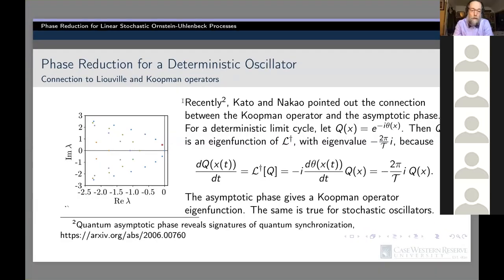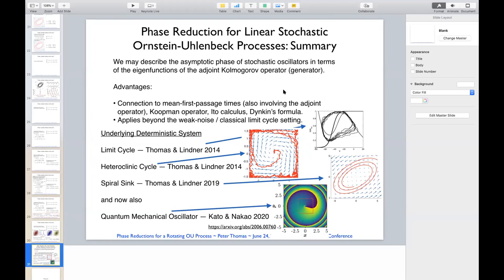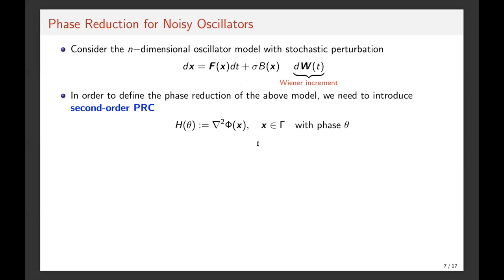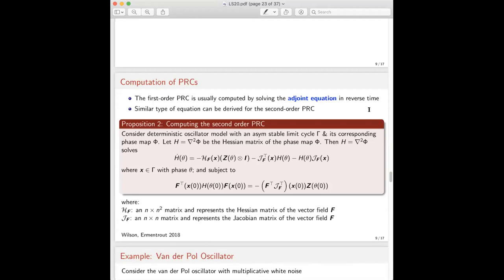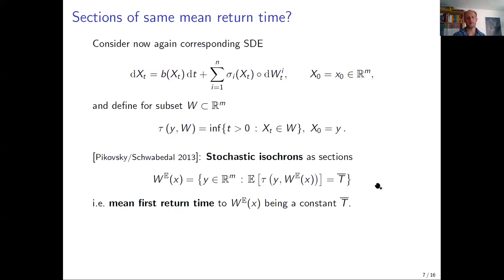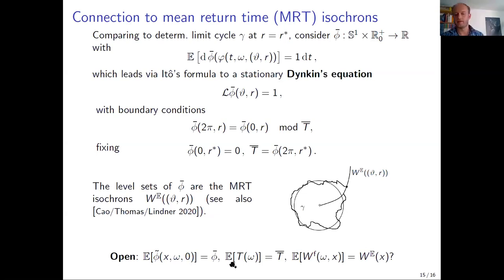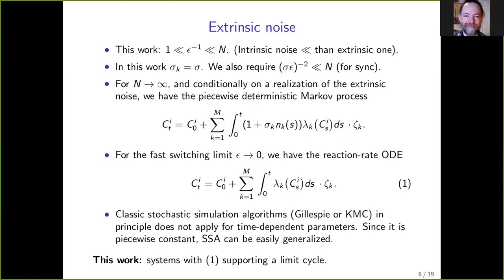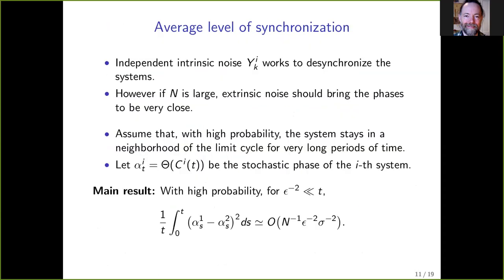Stochastic Oscillators in Biology Part I (SIAM Life Sciences 2020 Minisymposium)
- Phase Reduction for Linear Stochastic Ornstein-Uhlenbeck Processes

Peter J. Thomas, Case Western Reserve University, U.S.; Benjamin Lindner, Bernstein Center for Computational Neuroscience and Humboldt University, Berlin, Germany

- Phase Reduction and Second Order Phase Response Curves of Noisy Oscillators

Zahra Aminzare, University of Iowa, U.S.; Philip Holmes, Princeton University, U.S.; Vaibhav Srivastava, Michigan State University, U.S.

- A Random Dynamical Systems Perspective on Isochronicity for Stochastic Oscillations

Maximilian Engel, Technische Universität München, Germany; Christian Kuehn, Technical University of Munich, Germany

- Synchronization in Stochastic Biochemical Oscillators

Pedro Vilanova and James MacLaurin, New Jersey Institute of Technology, U.S.